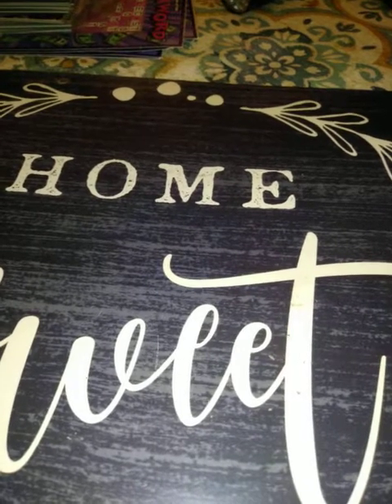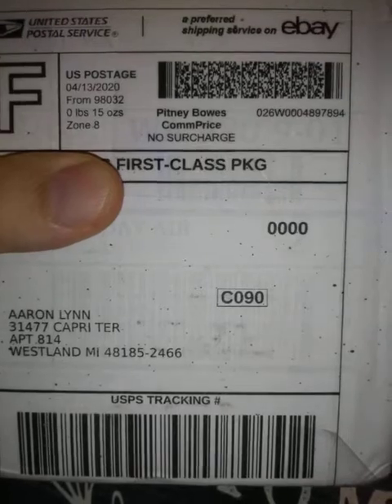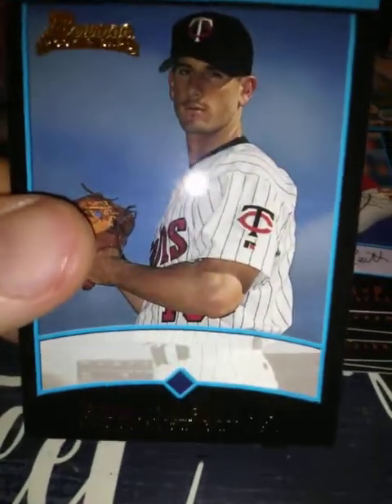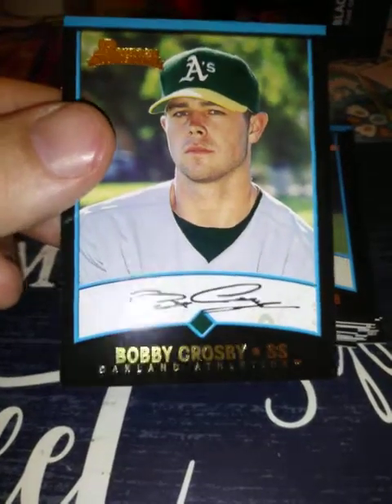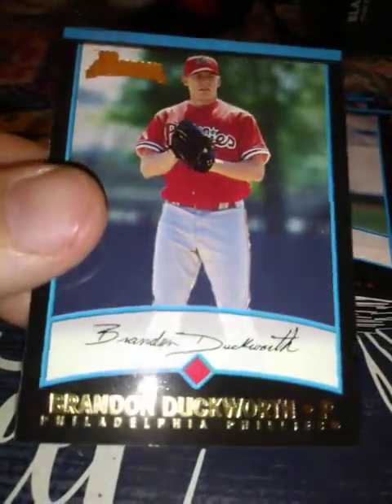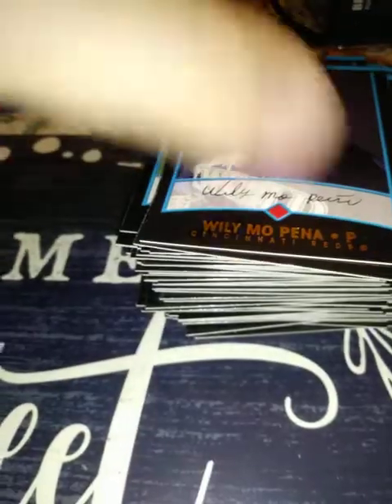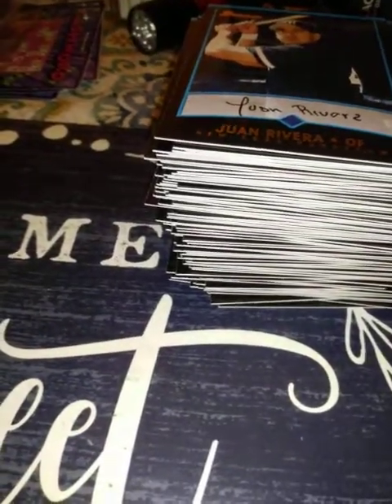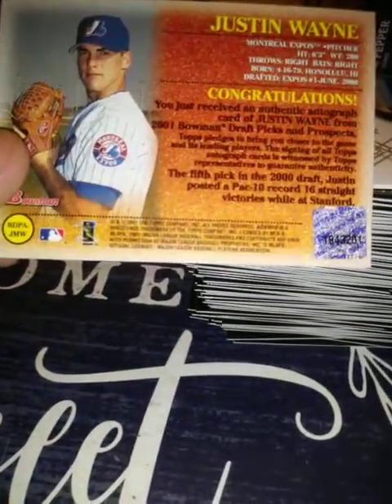I GOT MORE MAIL!😁 TAKING A LOOK AT 2001 BOWMAN DRAFT SET 1 AUTO 1 RELIC INSIDE!😯😨